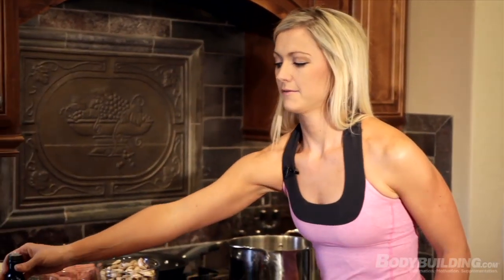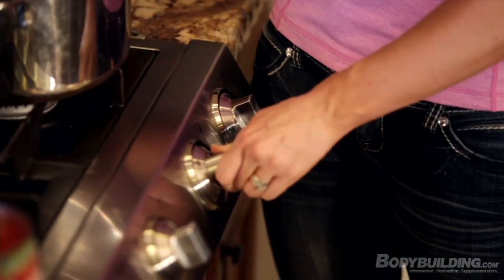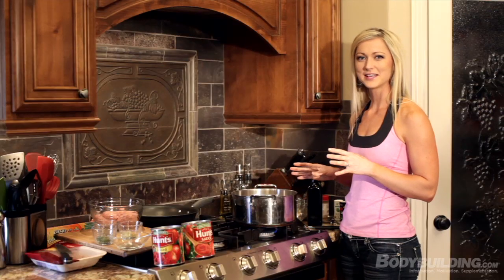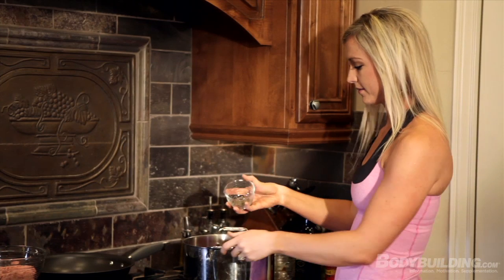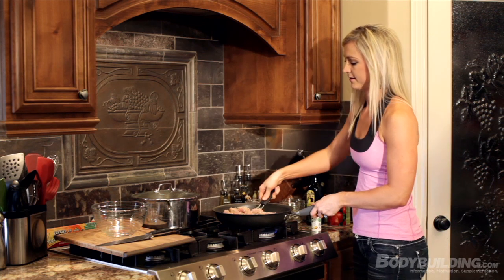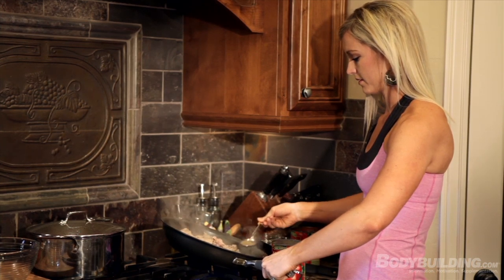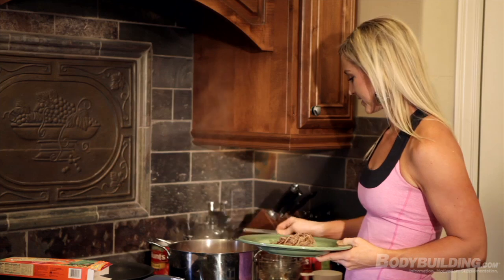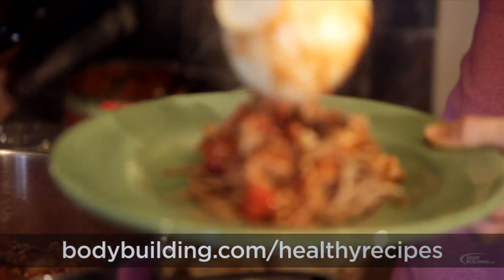Healthy Recipes: Quick & Easy 30-Minute Spaghetti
Natalie Hodson's flavorful spaghetti sauce is way better (and healthier!) than anything store-bought. It's quick and easy, to boot.

Don't be intimidated! Making your own spaghetti sauce saves you money, calories, sugar and sodium. Ragu has nothing on this family recipe!

Ingredients
Extra Virgin Olive Oil
1 tbsp
Onion, Chopped
1 medium
Fresh Garlic, Minced
About 4-6 cloves
Sliced Mushrooms (Optional)
1 package
Petite Diced Tomatoes
28oz can
Tomato Sauce
28oz can
Dried Parsley
1 tbsp
Dried Basil
1 tbsp
Black Pepper
1 tsp
Extra Lean Ground Turkey w/ 1 tsp Salt, 1 tbsp Black Pepper, and 1 tbsp Garlic Powder seasoning
2 lbs

Directions
In a large saucepan, sauté olive oil, onions, garlic and mushrooms on medium heat.
When onions are transparent, add diced tomatoes, tomato sauce, parsley, basil, oregano and black pepper.
Set heat to low and allow sauce to simmer, stirring occasionally.
In a separate skillet, season the ground turkey and cook on medium heat until thoroughly browned. (Drain any fat that may appear in the skillet).
When turkey is done, add to sauce and stir.
Serve sauce over whole wheat noodles, Ezekiel toast or spaghetti squash.